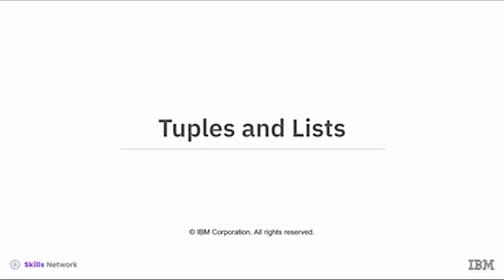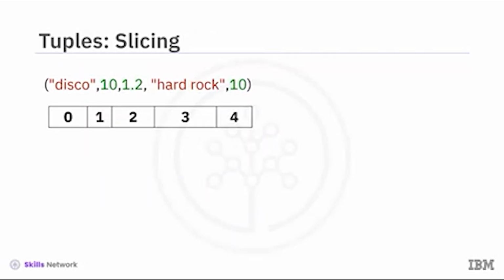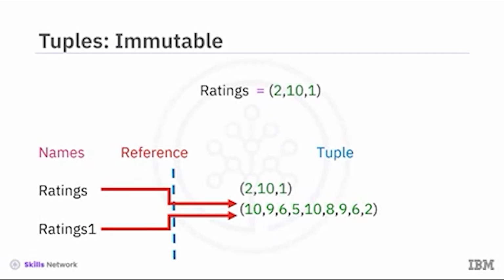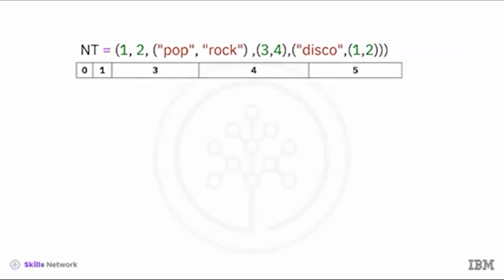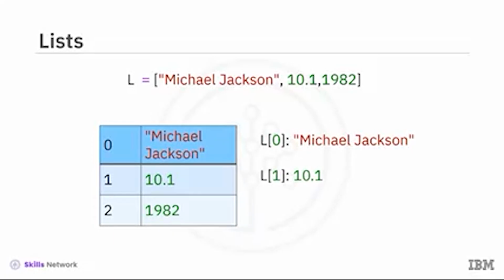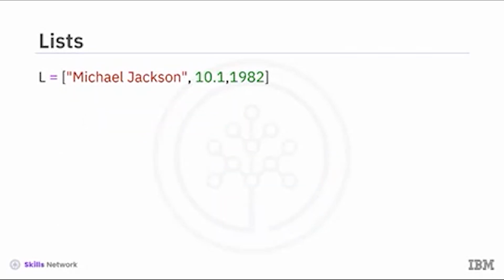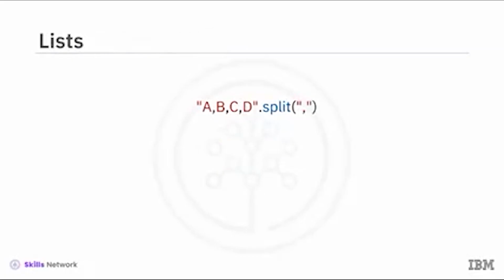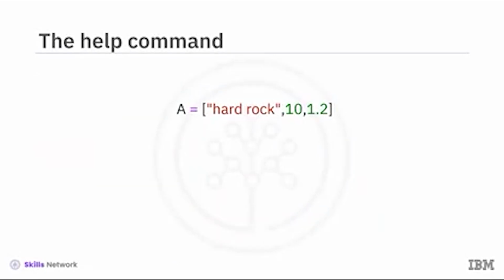Lists and Tuples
Learn about Lists and Tuples in Python and understand how to store, organize, and manage collections of data. In this video, you'll discover the differences between lists and tuples, how to create them, access elements, and perform common operations in Python.

Lists and tuples are essential data structures used in Python programming, Data Science, Artificial Intelligence, and software development.

🚀 In this video you will learn:

What Lists and Tuples are in Python
The differences between lists and tuples
How to create, access, and modify lists
Working with immutable tuples
Common methods and operations for lists and tuples

Perfect for beginners learning Python programming, Data Science, and AI.